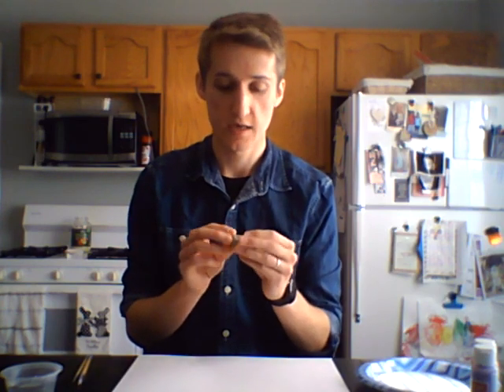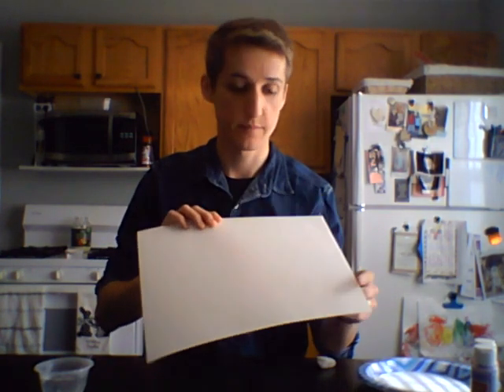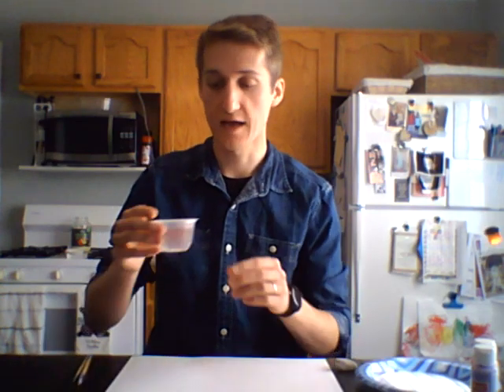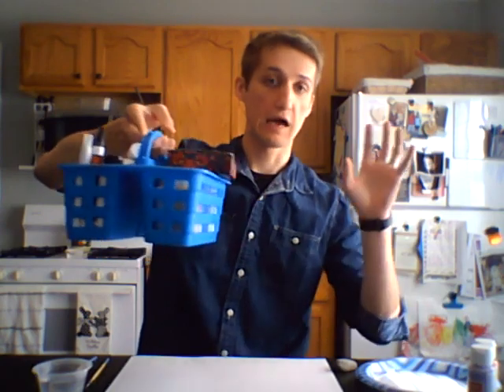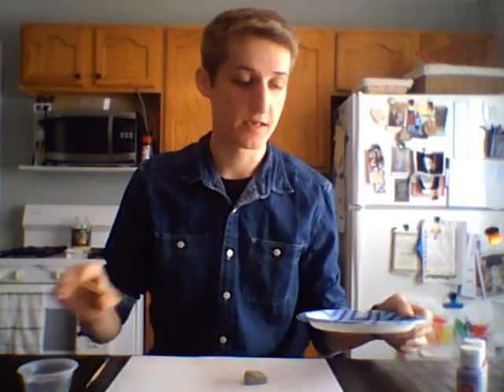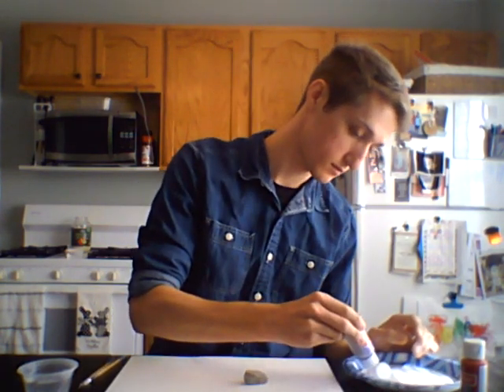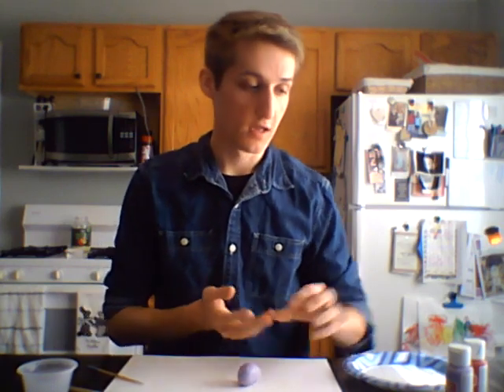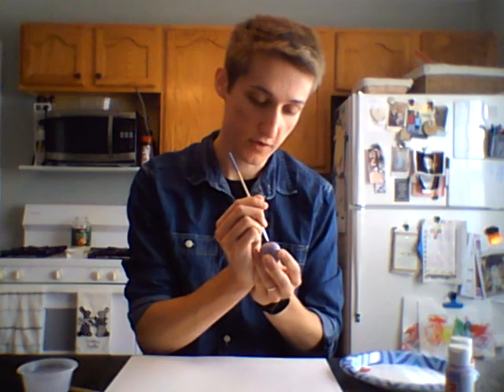Mindful Makers: Friendship Rocks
Join Jacob from North Branch as he teaches us how to take simple items -- paint and rocks -- and turn them into something to brighten a neighbor's day.